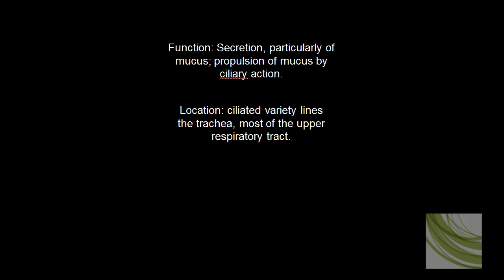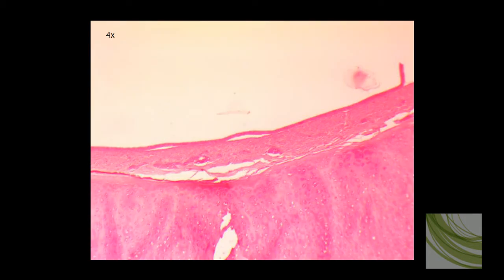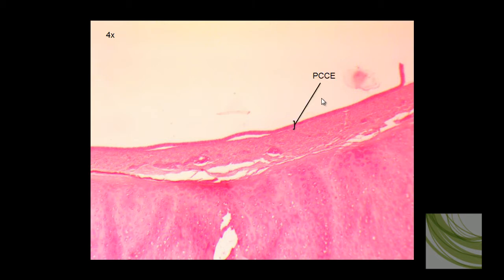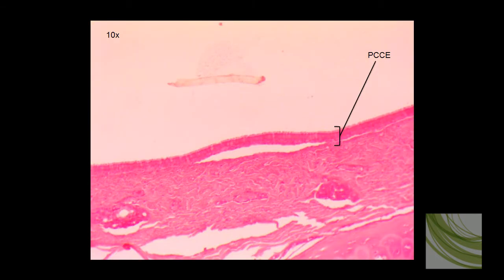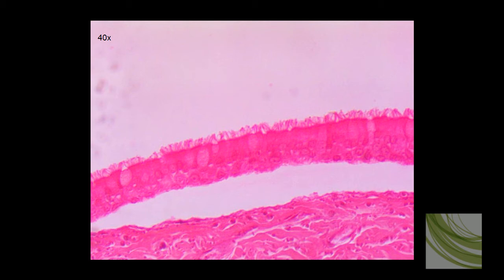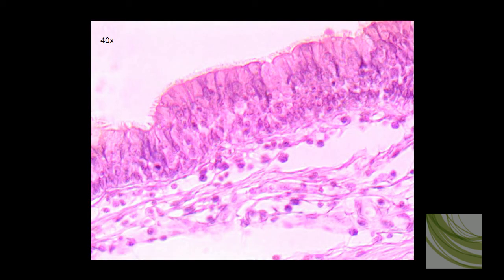SLIDE Pseudostratified Ciliated Columnar Epithelium PCCE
A discussion of the structures found in a microscopic slide of Pseudostratified Cilieated Columnar Epithelium